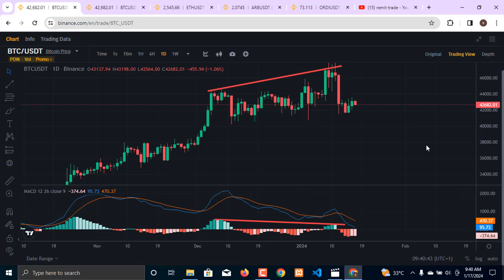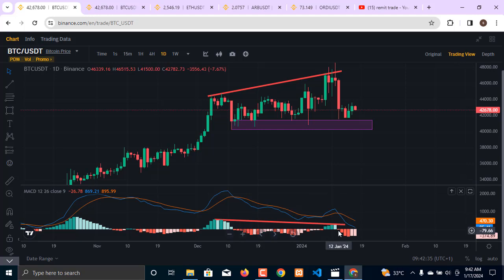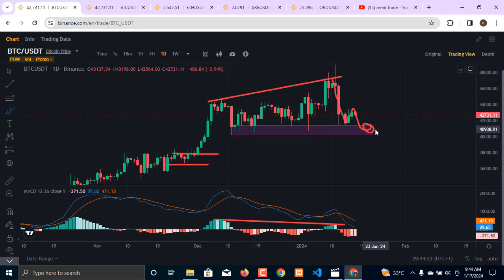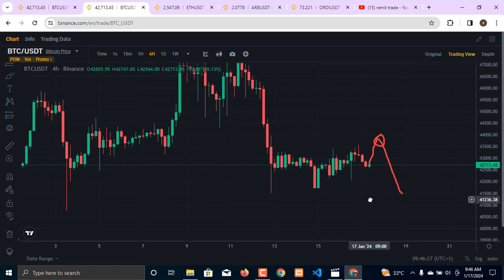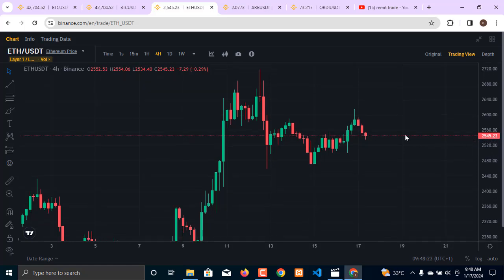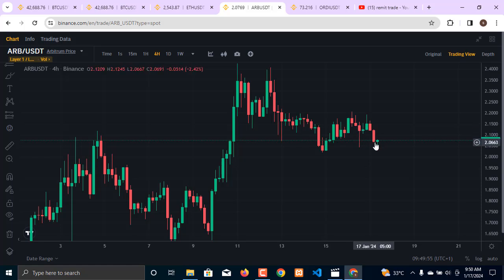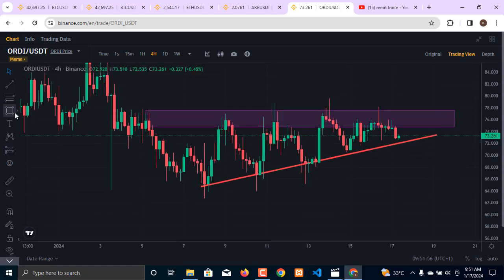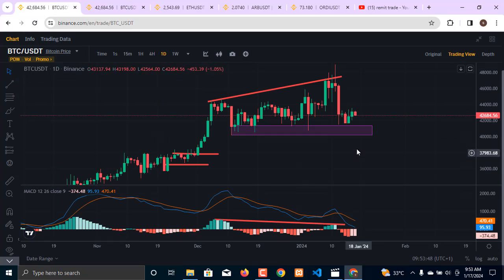Bitcoin, Ethereum & Ordi Trade Signal (Must Watch).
1. bitcoin price analysis
2. bitcoin price prediction
3. ethereum price analysis
4. ethereum price prediction
5. btc eth pump
6. Bitcoin, Ethereum & Ordi Trade Signal
7.